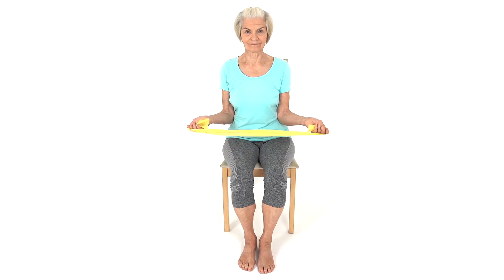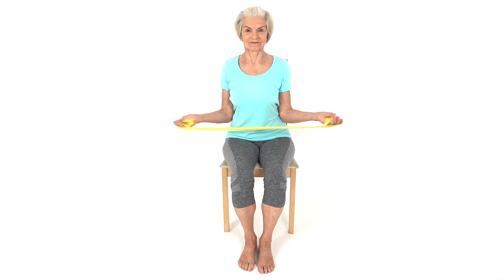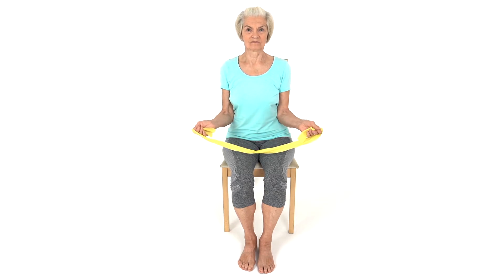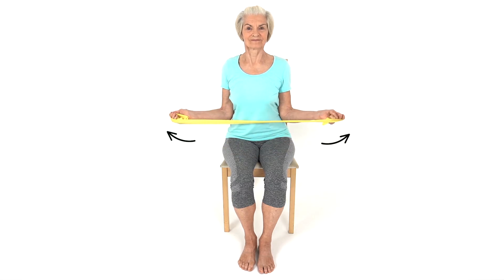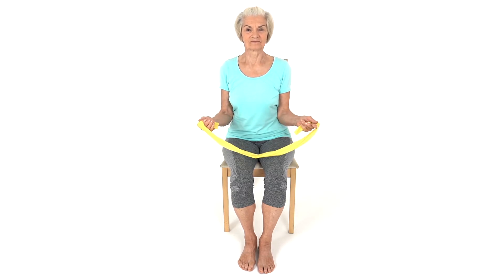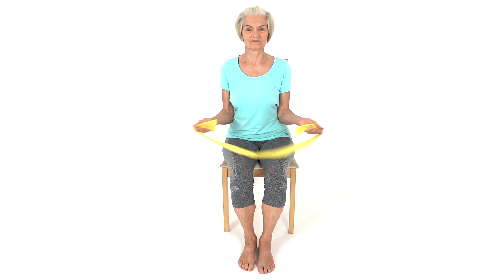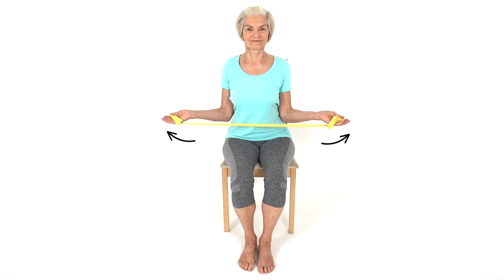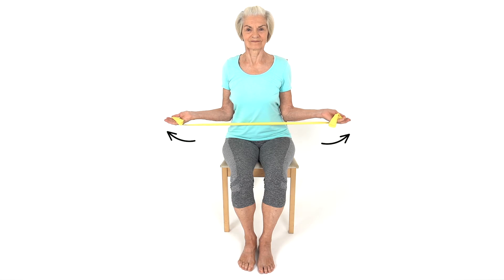Senior: Dumb Waiter Shoulder Exercise with Band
Hold an exercise band in your hands. Tuck your elbows in, keeping them bent at 90 degrees next to your body. Place your palms face up. Move your arms outwards to create a stretch in the exercise band. At the same time, contract your shoulder blade muscles, drawing your shoulder blades towards the midline of your back. This is a mobility and strengthening exercise for your shoulders.